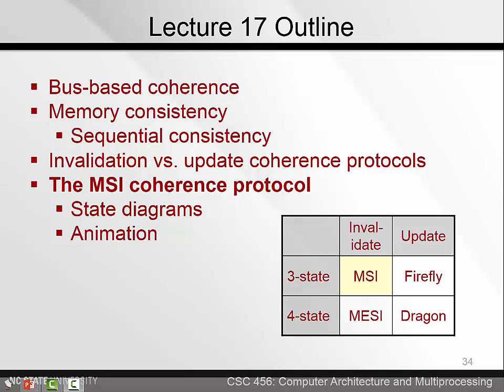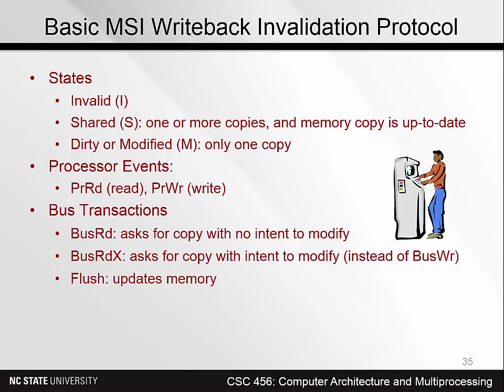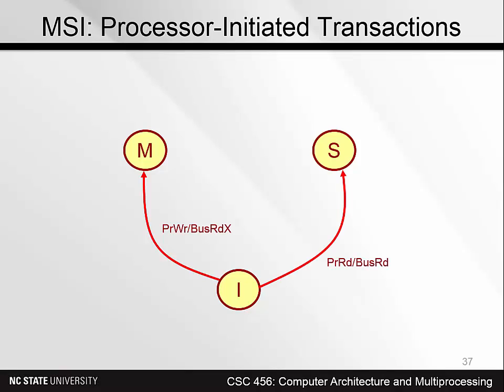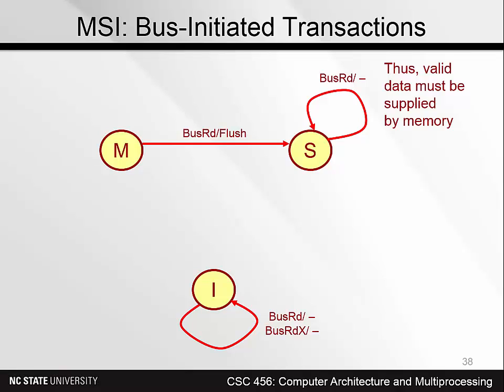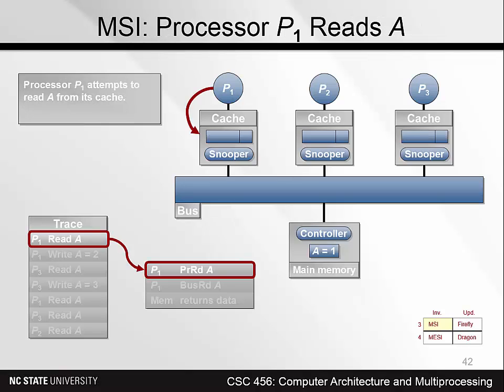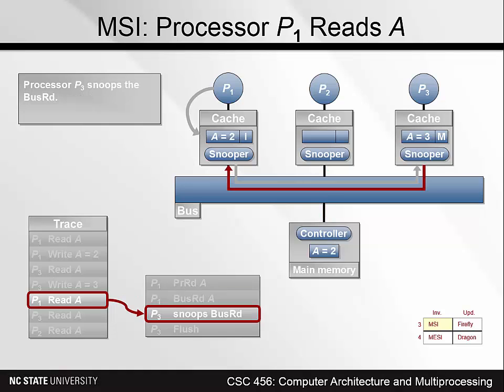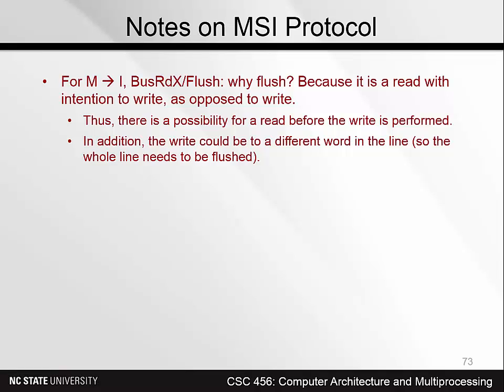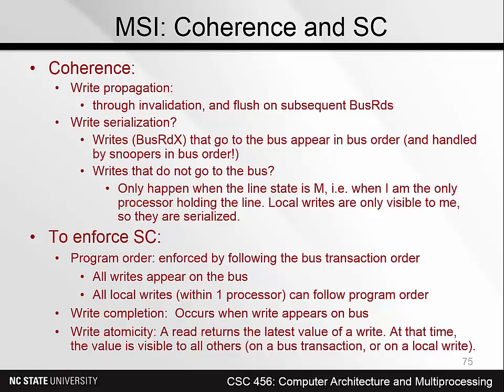Lecture 14a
Lecture 14a. The MSI protocol